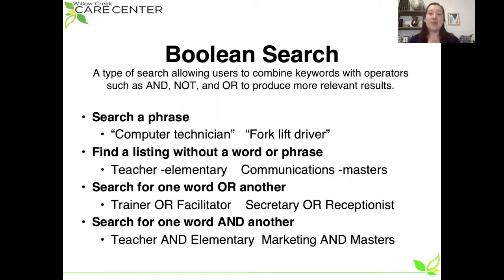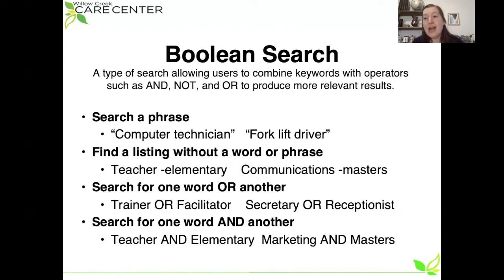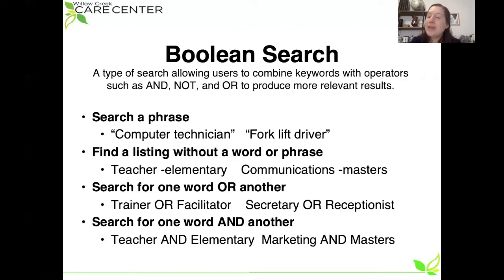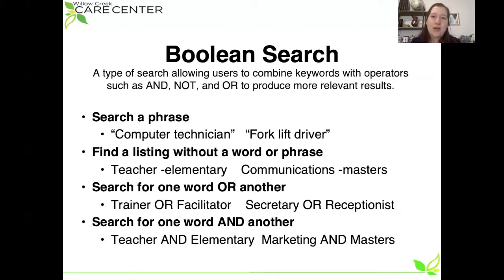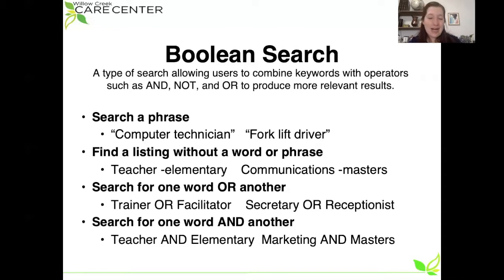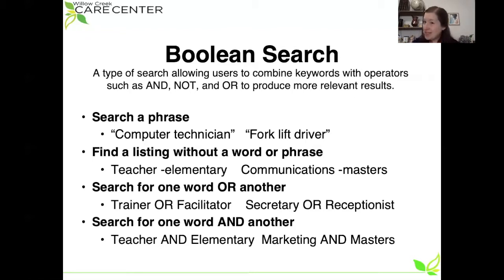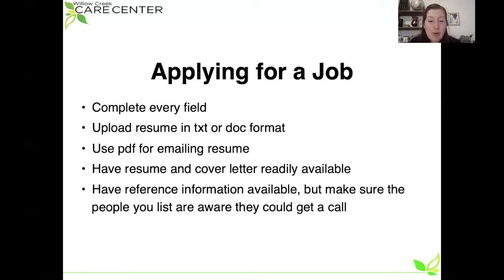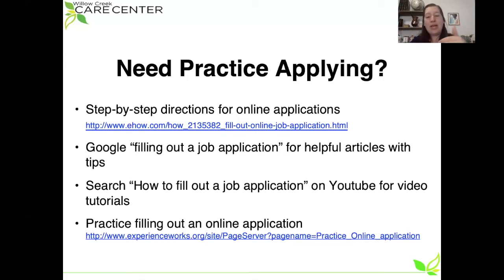Job Search Tools Part 2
Knowing where to look for a job is big part of the equation. Optimize your job search techniques by improving the tools in your toolbox. This class directs you to the best places to start your search.

If you're saying to yourself, "I just lost my job...what do I do?" you've found the right channel!
An incredibly gifted group of human resource professionals, entrepreneurs, and business leaders have contributed many hours of their time to share cutting-edge, best-practice, job search tools with you...and all of these resources are entirely free.
which offers
• new job postings daily
• video recordings of all or job seeker workshops
• virtual support groups
• virtual one-on-one counseling
• slide decks, handouts, and samples of resumes and other helpful documents
• bi-annual job fairs
• inspirational content
• an opportunity for you to post your prayer requests
If you live in northern Illinois, please check out the Willow Creek Care Center website for additional services which may be a help to your family during this difficult time.